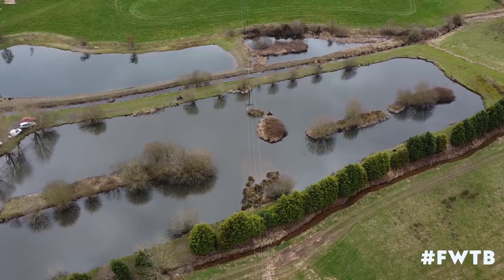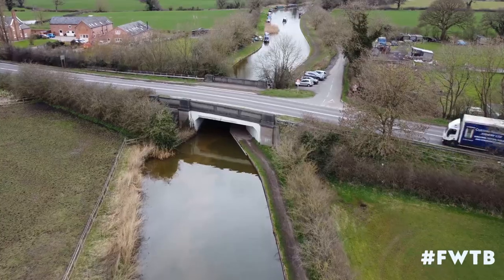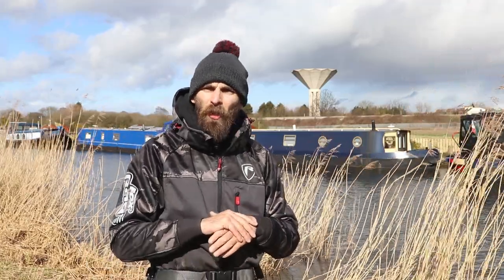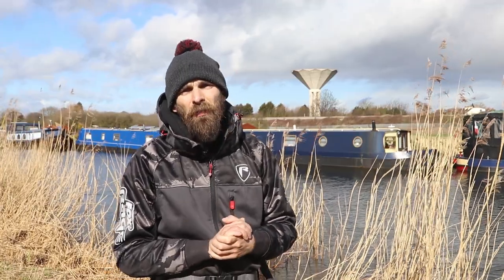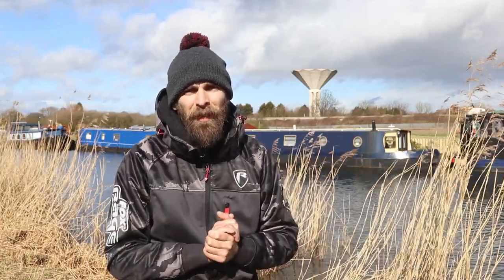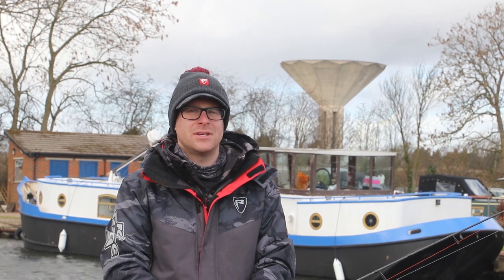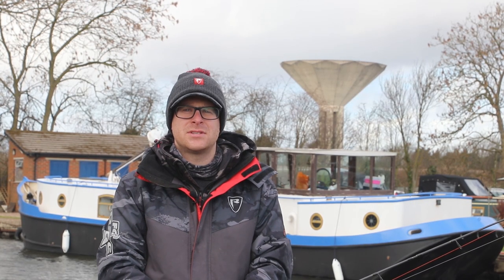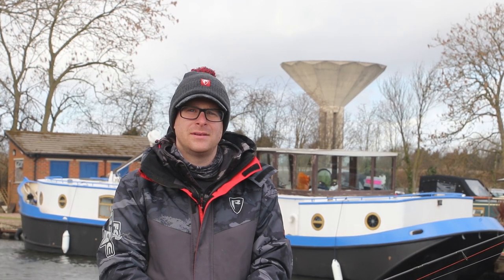Fishing with the Brands - Fox Rage & Strike King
Welcome to our brand new series in which Jon takes on some of the biggest brands in the industry.
In this episode he is joined by the extremely talented Jason Stokes from Fox Rage and Strike King in the hunt for some clear water predators!

The most important question. Who will win?

Fox Rage products...
Strike King products.